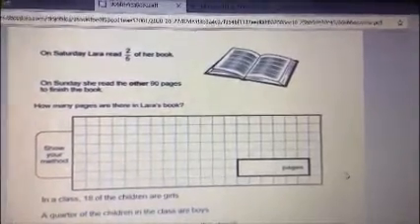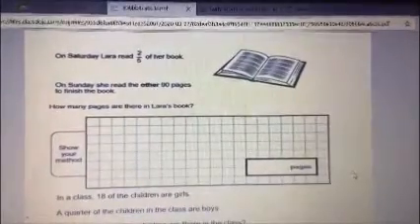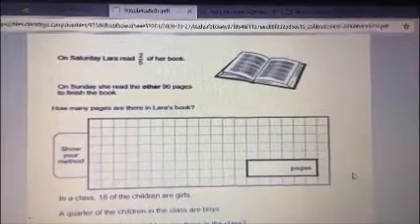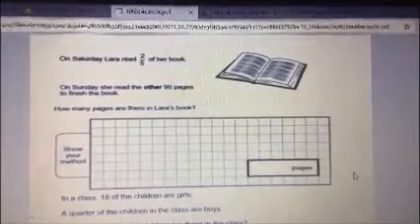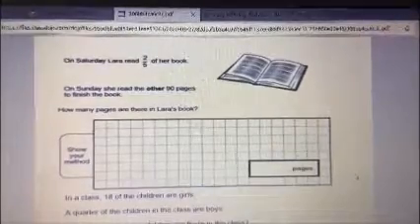Y5/6 Problem Solving - Week 2, Lesson 3